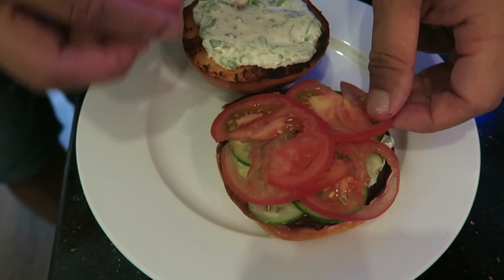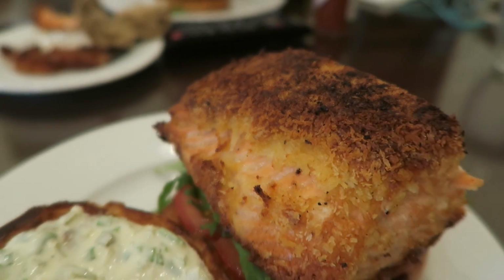FRENCH CANADIANS LIVING IN HANOI VIETNAM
Daily life adventures of two French Canadians living in Hanoi Vietnam with their baby. Our normal life in Vietnam for a Canadian family. This is what expat living looks like.

Baby Gear:
Portable Crib
Jolly Jumper

Microphone Wind Muff
Extra Batteries
Zoom Lens 24-105mm
Ultra Wide Lens 14mm
Beauty Lens 50mm
Shotgun Mic
Lavalier Mic

Use Grab or Uber in Vietnam like I do! Sign up with the links below if you're a first time rider and we'll both get some FREE rides!

Enter code:bryant6629ui

Wedding Speech Song: The Bay by:Metronomy

HELP TRANSLATE THE VLOG!
Even only doing the Title and Description will make a huge impact!

Bryan Tranminh
IPO Box 93
SS 6 Dinh Le
Hanoi, Vietnam